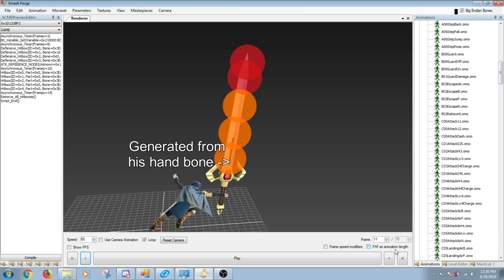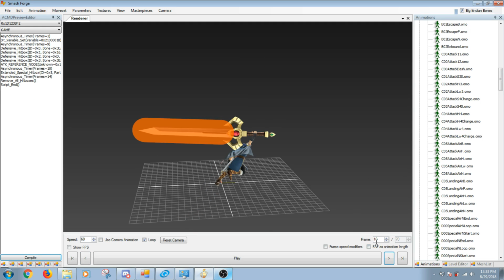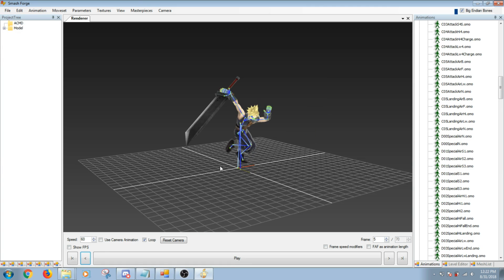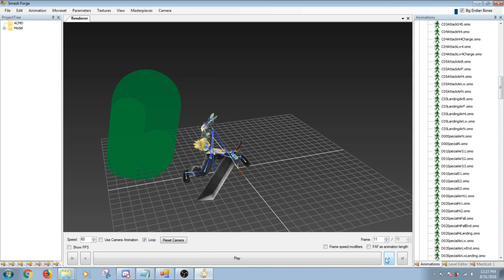How do Hitboxes Work in Smash 4?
In response to a question I received